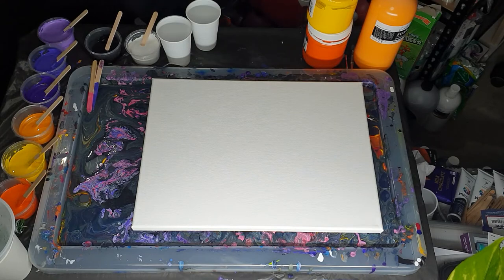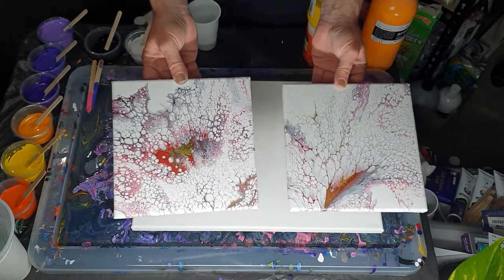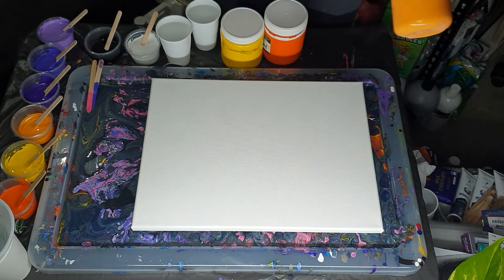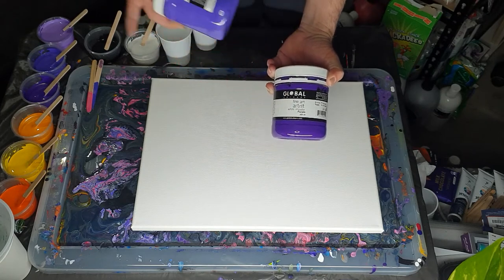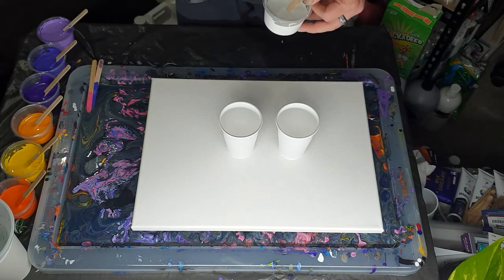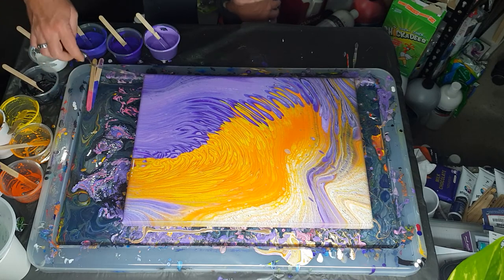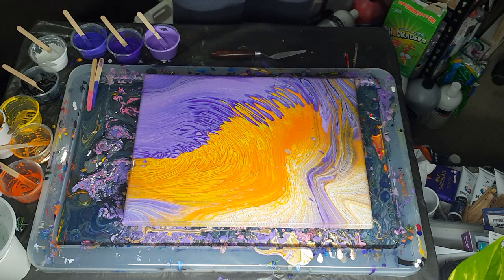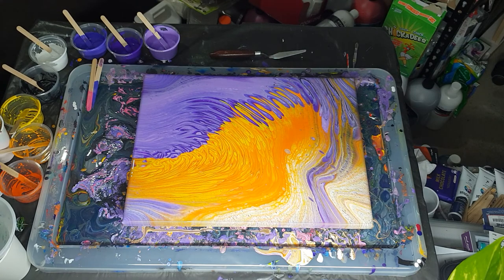#64 - orange and purple kiss pour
kiss pour with orange and purple
eraldo di paulo and global paints
warm yellow , orange , wattle , ultra violet , light purple (made from mixing purple and white ) purple , white , black 30%paint to 70% floetrol
black 7g paint to 17g floetrol
all other colours 15g paint to 35g floetrol

Instagram artlessordinarybybenmayo